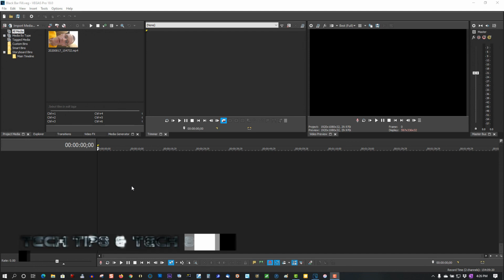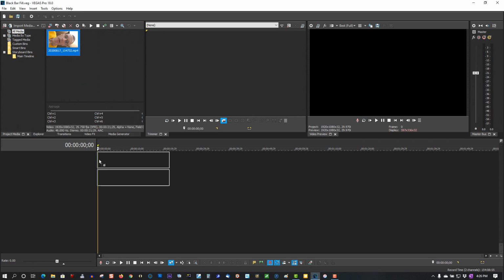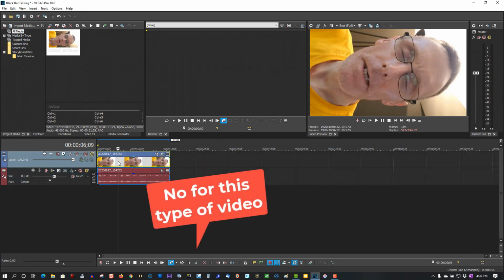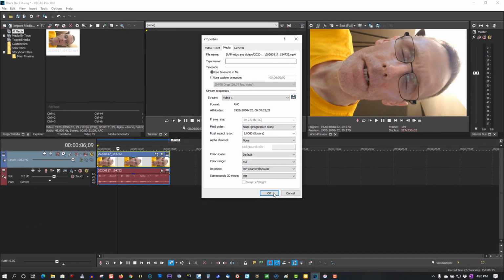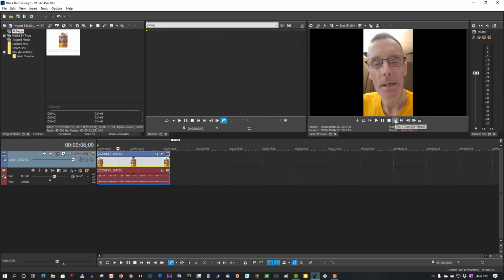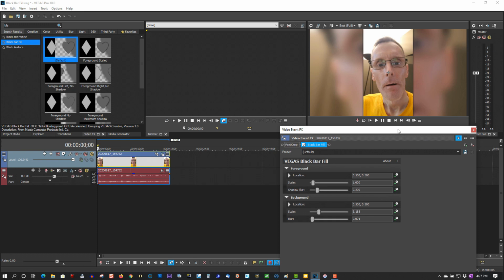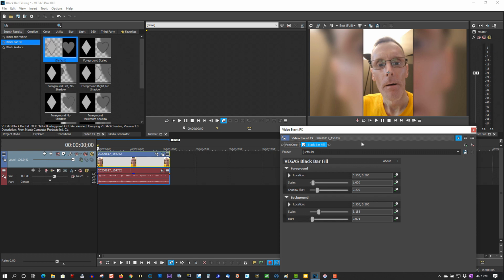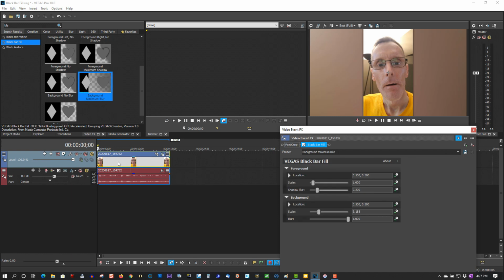Black Bar Fill - Vegas Pro 18 New Feature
In this tutorial I will show you how to use the new feature in Vegas Pro 18, to make black bars disappear on vertical video.